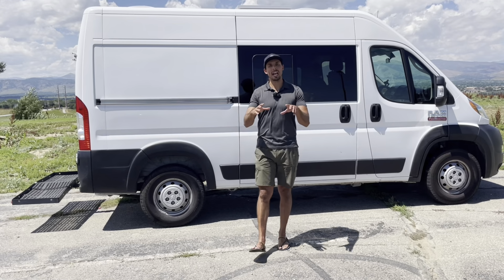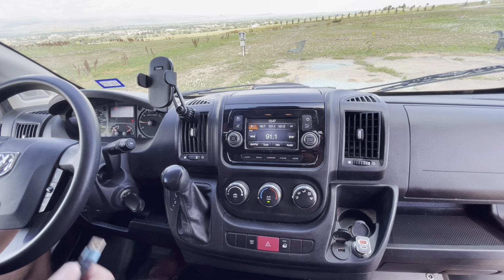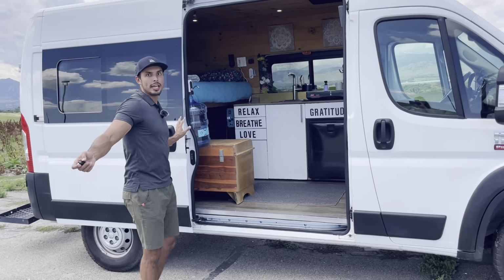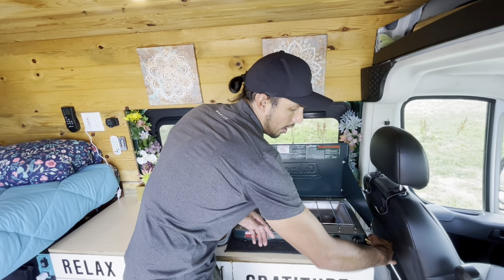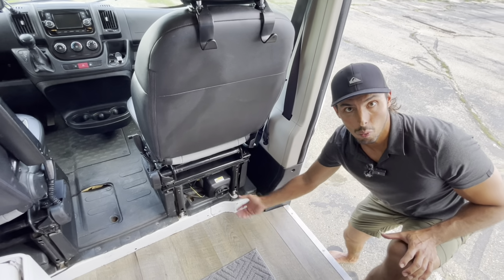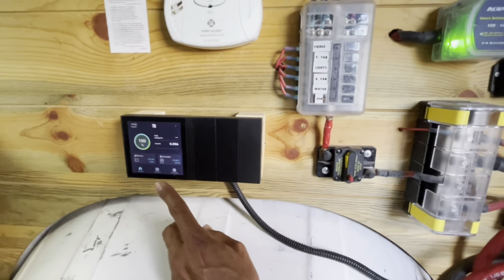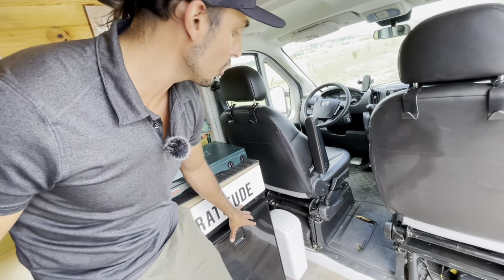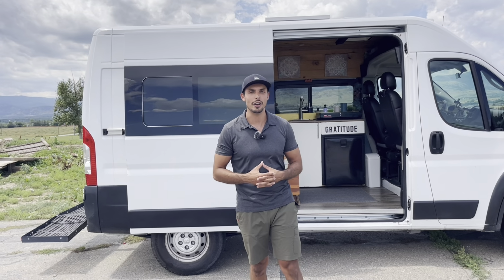2019 Highroof RAM Promaster Campervan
This incredible and fully loaded Campervan is availble to Rent in Boulder, Colorado only 45 min from the Denver Airport!

Drive Train
     - V6 (Good on Gas)
     - Front Wheel Drive (Good Control)
     - Bluetooth Audio
     - Cruise Control
     - 2 Rechargeable Head Lights
     - Plenty of Chargers (iPhone/USB C)
     - Rear Back Up Camera

Kitchen
     - Full Refrigerator (with Freezer)
     - Pressurized Sink (7 Gallon Tank)
     - Movable Propane Grill (2 Burners)
     - Coffee Maker
     - Electric Water Kettle
     - Pots and Pans
     - Forks, Spoons All Cookware
     - 5 Gallon Jug (Auto Dispenser)
     - 2 Insulated Cups (Great for Coffee/Tea)

Lighting
     - Dimmable LED Dome Lights
     - Custom Twinkle Lights (w/ Remote)
     - LED Glow Lights (w/ Remote)
     - Outdoor LED Mood Lights

Cabin Space
     - 4 USB Charging Ports
     - 2 Max Air Fans (w/ Remote)
     - 2 Sliding Windows (With Screens)
     - 2,000 Watt Invertor (Wall Plugs 🔌)
     - 160 Watt Solar Panals (On Top of Van)
     - Wabatso Internal Cabin Heater
     - Small Trash Receptacle
     - Insulated Protectors For Front Windows (Great for Privacy and Keeping Light Out)
     - Cedar Chest w/ Blankets, 2 Camping Chairs, Picnic Blanket and Extra Storage

Sleeping/Bedroom
     - 70in X 60in Bed or 90in X 70in   Configuration
     - 6in Memory Foam Mattress
     - 1 Comforter (w/ Sheets)

Garage/Storage Space
     - 2 Portable Camping Tables
     - 2 in hitch receiver
     - 3ft Tall X 6Ft Wide and 7ft Long Storage Space (Great for Bikes, Ski Gear, Etc)

Timecodes
0:00 - Intro
1:00 - The Key
2:20 - Front Passanger Seat
2:56 - Gas Door (regular unleaded gas)
3:20 - Starting up the Campervan
3:45 - USB Cables and Ports
4:16 - Setting up the Bluetooth Audio
4:56 - Rearview Camera
5:12 - Wipers & Steering Wheel Controls
5:31 - Activating Cruise Control
6:06 - The Phone Holder
6:51 - How to Downshift
7:51 - How to Enter the Van (clean shoes)
8:23 - Some Goodies in the Van
8:44 - How to Use the Drinking Water
9:03 - The Refrigerator/Freezer
9:51 - Kitchen Storage & Sink System
11:04 - How to use the Coleman Grill
12:20 - Utensil, Pot & Bowls Storage
12:57 - Access to the Coffee Pot
13:44 - Cutting Boards
14:08 - Kitchen Counter Goodies
14:46 - Important Campervan Insight
15:27 - The Lighting & Heating System
16:31 - Remote for MaxxAir Fans
17:20 - LED and Twinkle Lights
18:14 - The Broom
18:45 - How to Remove the Drinking Water
18:56 - Inside the Ceder Dresser
19:35 - Electrical & Solar System
20:41 - The Sleeping System
21:50 - Top Storage & Window Covers
23:35 - Trash Can & Yoga Mat
24:13 - Passanger Swivel Seat
25:16 - Back of the Van Garage
25:51 - 2 Portable Camping Tables
26:02 - Collapsable Trash Can & Hooks
26:37 - Outro

(Update as of 2024. There is only a single burner stove, coffee maker is no longer available, fans are all manually operated)